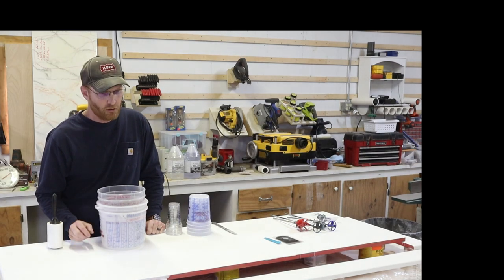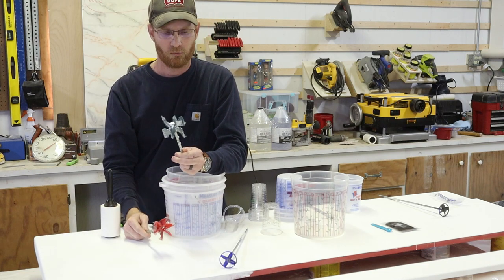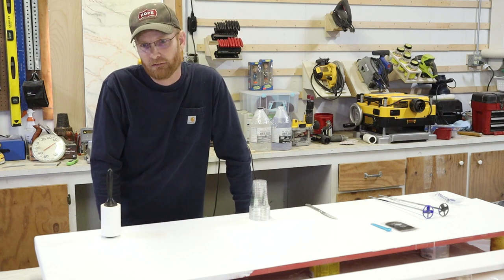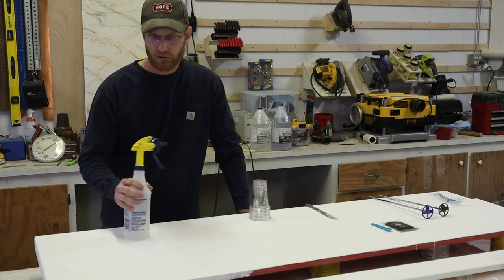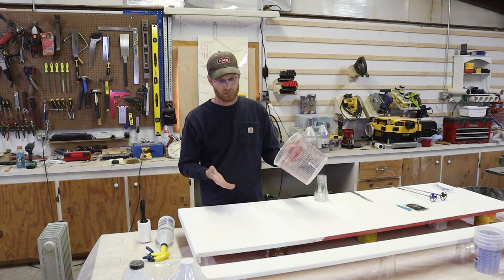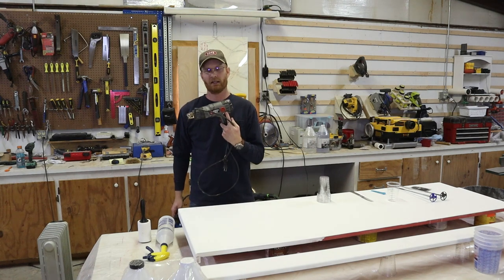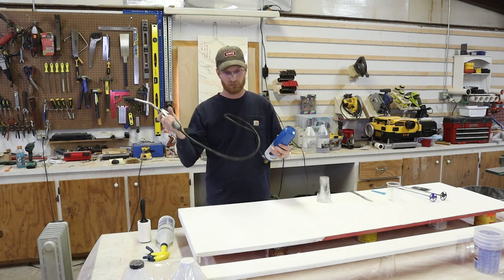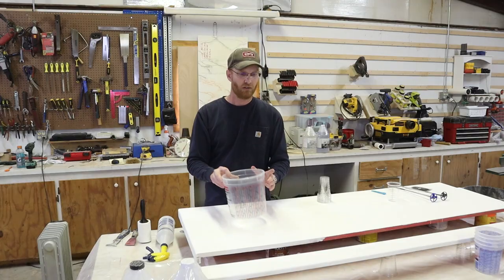14 Tips for Epoxy using Stone Coat Countertops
Here are 14 general use and tips when using epoxy.  I almost always use Stone Coat Countertops for my epoxy projects.  So these tips are focused on SCC Epoxy, but these tips can apply to most epoxy brands also.

Links to purchase tools and items from my videos.

Paint mixer
Metabo cordless drill and impact driver
Self centering dowel jig
Kregg Pocket hole jig
Kregg track – for track saw
Kregg track saw
Dewalt miter saw
Starrett combination square
Dewalt chisel set
Woodriver chisel set
Woodriver honing guide
Dewalt 735 13 inch planer
Dewalt circular saw
Ridgid 13 inch planer
Grr-ripper 3D Pushblock for table saw